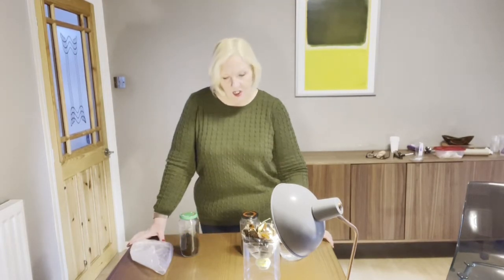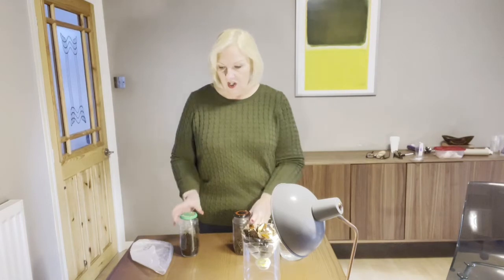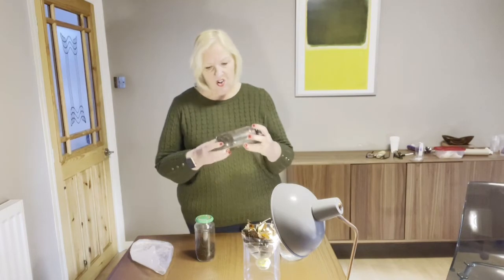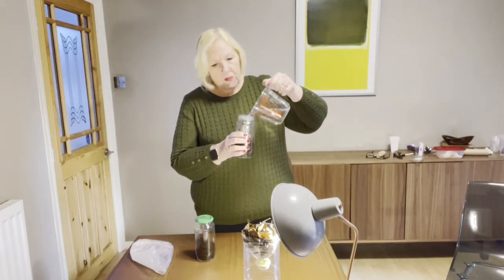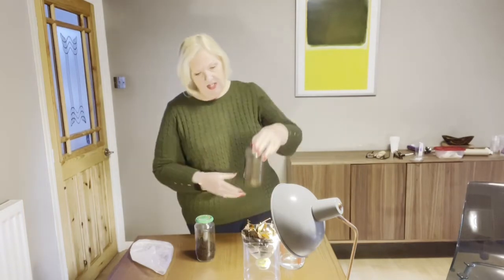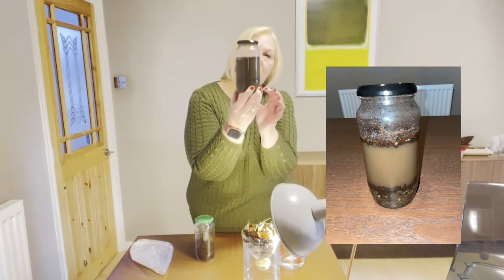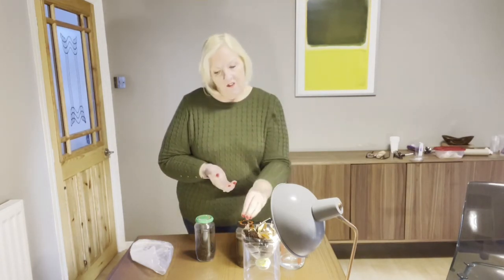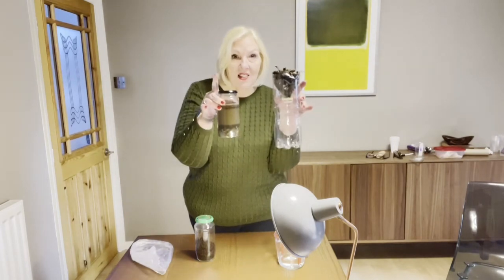Investigating soil samples - science experiment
Science expert Debbie Roberts shows you how to investigate the soil you can find around your local area!

This enquiry-based experiment creates scientists out of students by harnessing their curiosity. Get your students TakingScienceToTheMax with this engaging series that teaches students to learn by studying the world around them.

Enjoy this experiment?